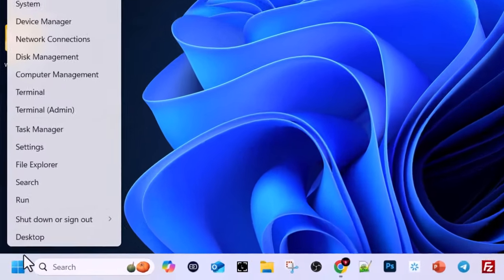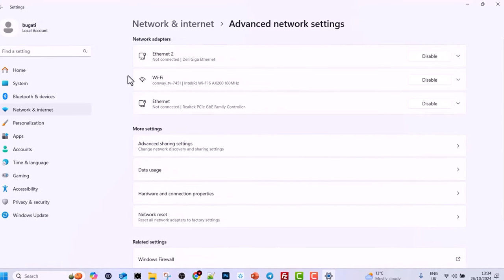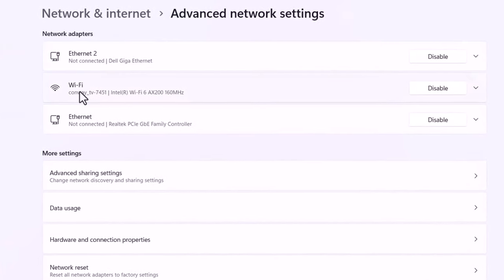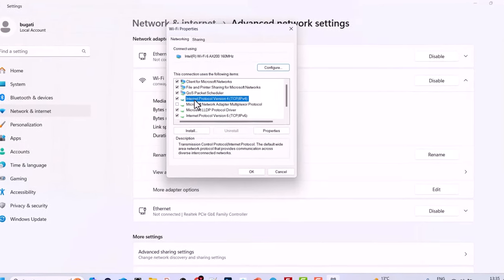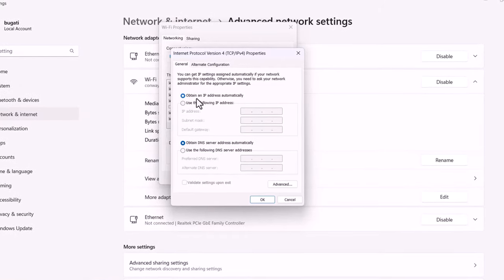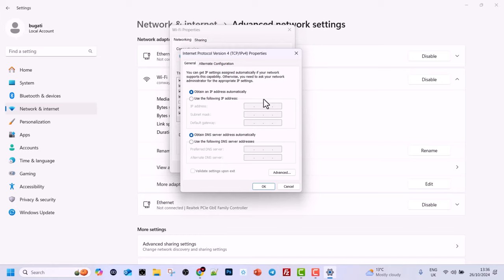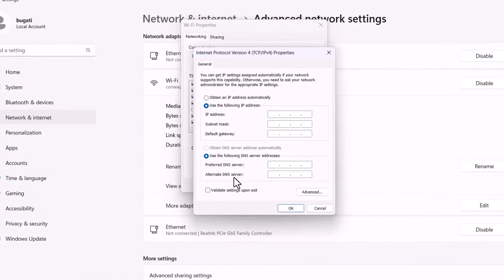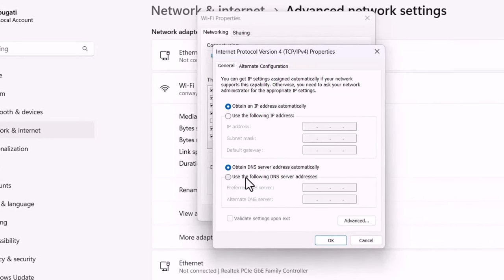How To Enable Disable DHCP in Windows 11